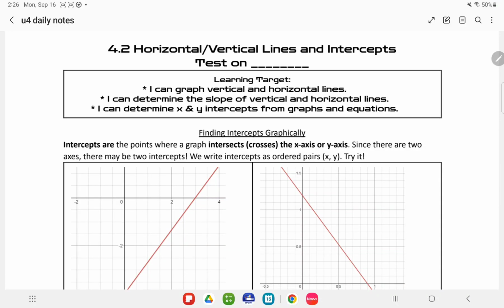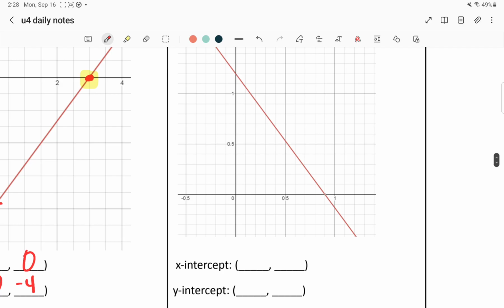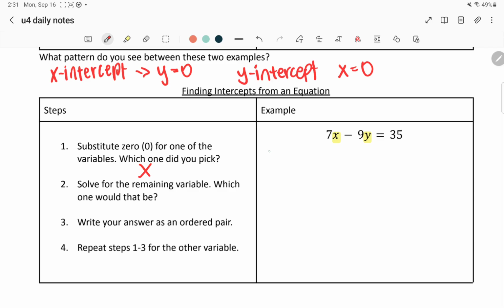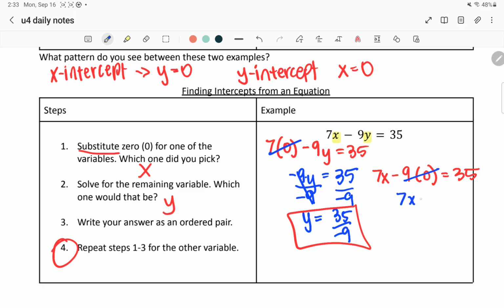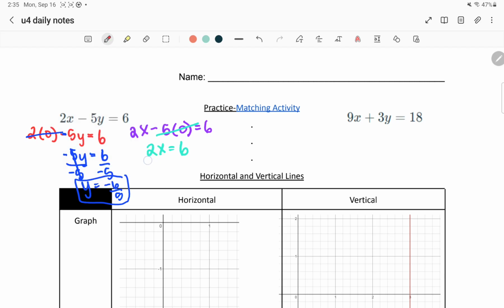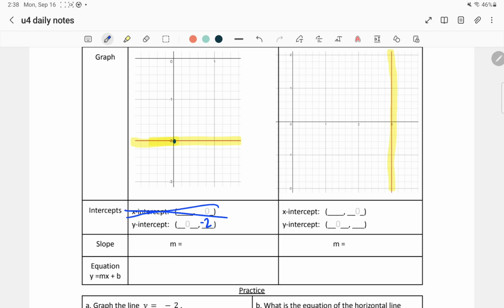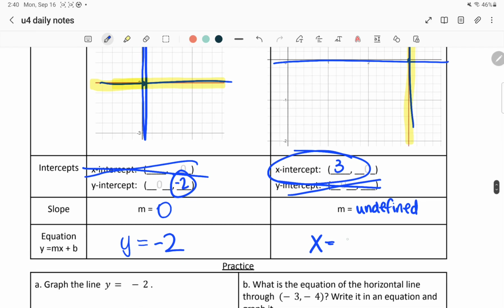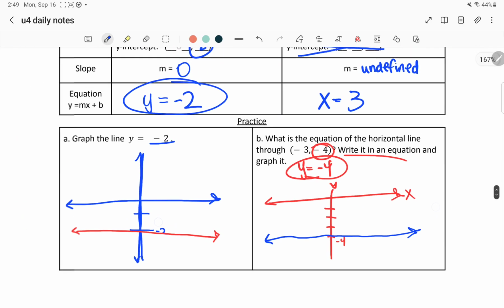4.2 Horizontal and Vertical Lines